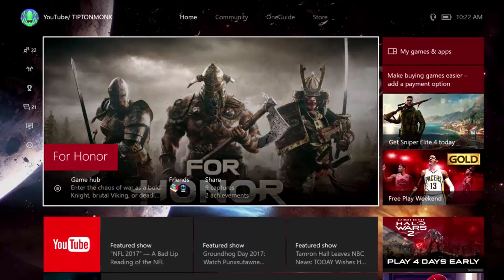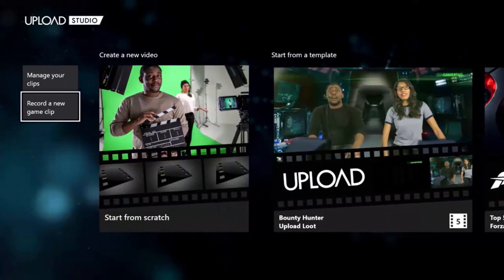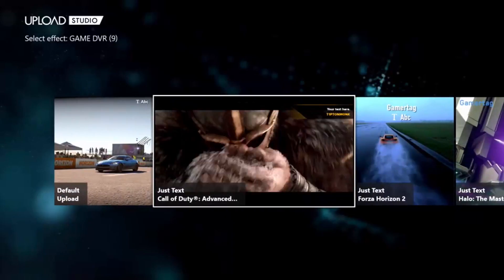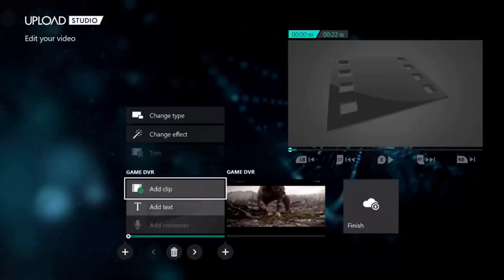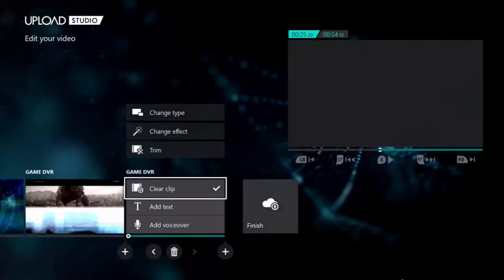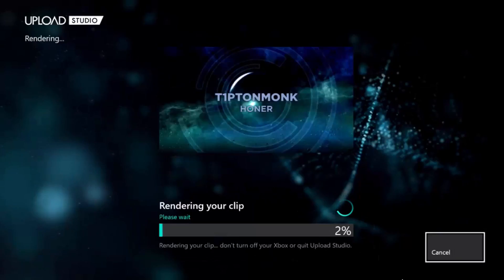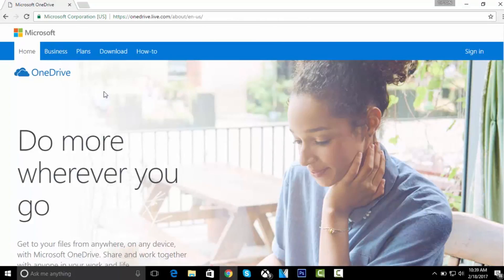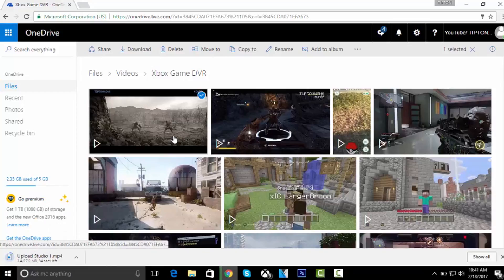HOW TO EDIT CLIPS ON YOUR XBOX ONE THEN UPLOAD THEM TO YOUTUBE FOR FREE (FAST AND SIMPLE) (2017)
If you read this far down, I just want to say thank you for taking the time to read this and watch my videos!

Song link-